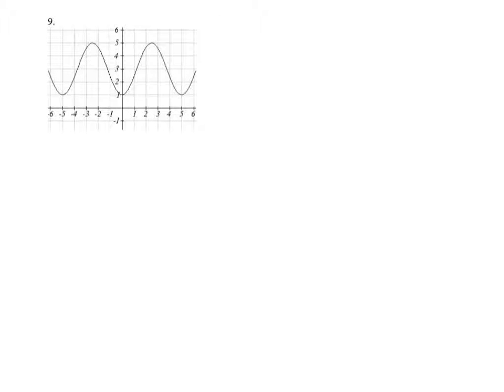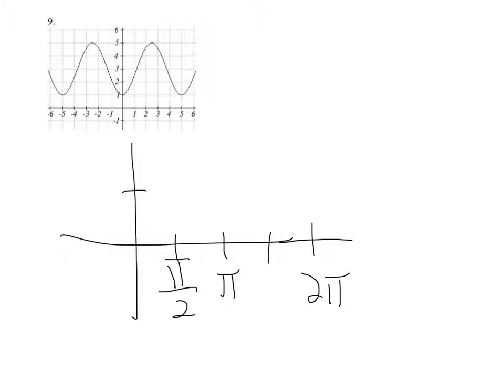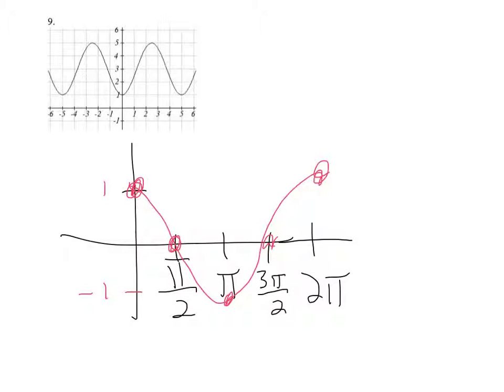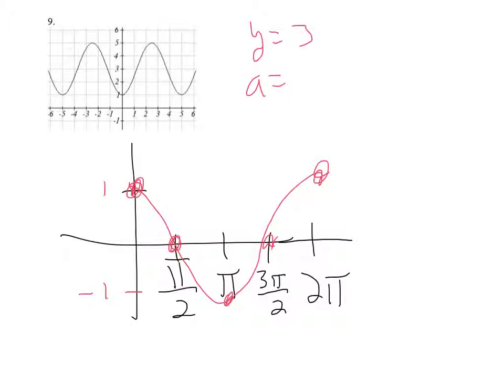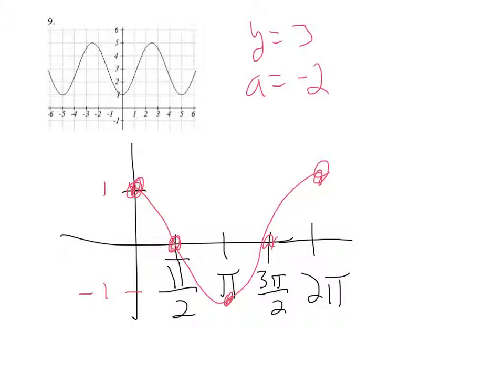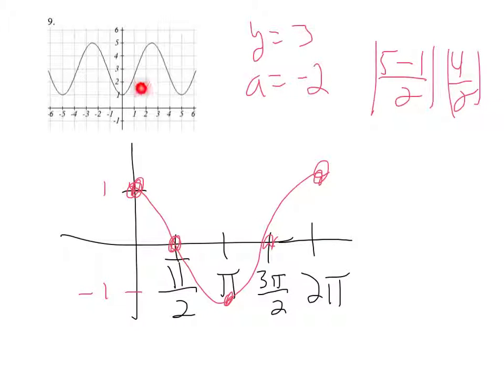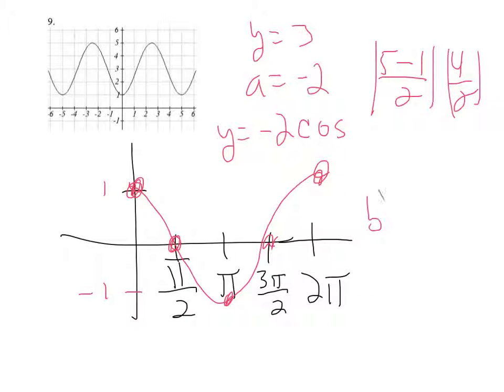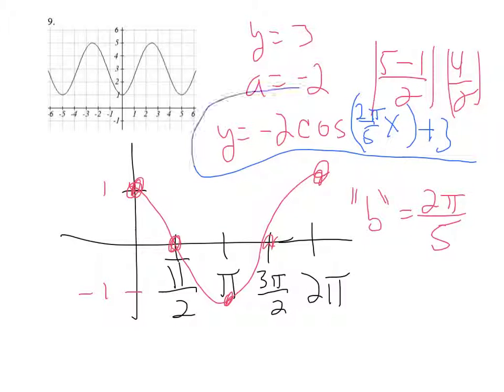Lippman p 366 -9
Fitting a sinusoidal, a reflected cosine function to a graph.